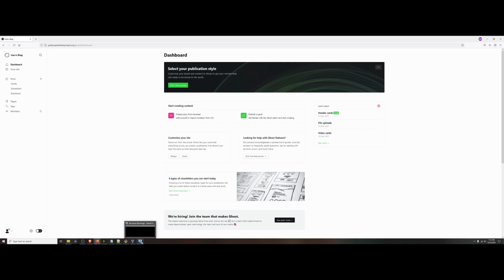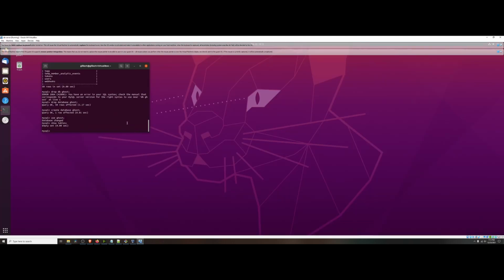How to host Ghost CMS on a Hybrid Cloud Architecture with Google Cloud!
A quick tutorial on how to deploy Ghost CMS on Google Kubernetes and OnPrem for a Hybrid Cloud setup.

This is part of a Hybrid Cloud Architecture deployment series.

Check us out on Udemy for a complete deployment tutorial A-Z!